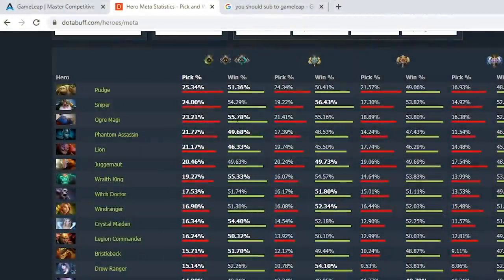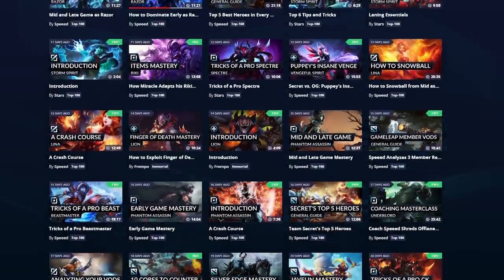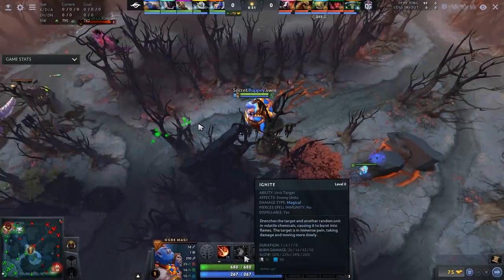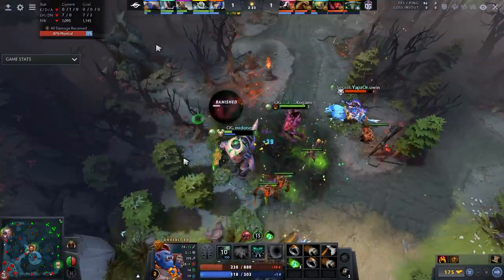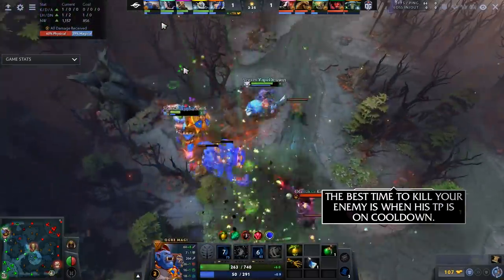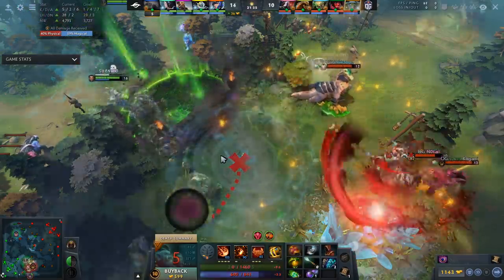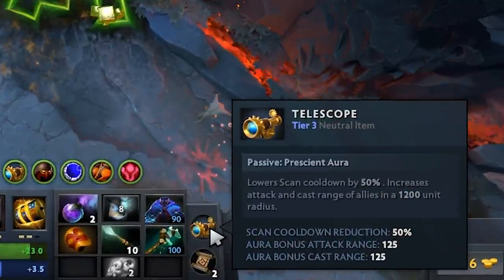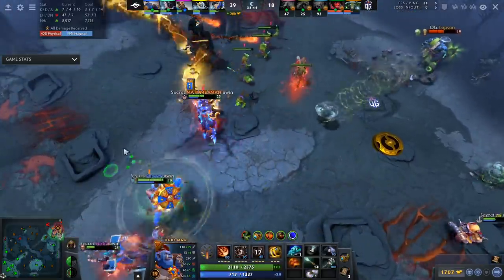Why PUPPEY is THE MOST BROKEN SUPPORT: OGRE Tips and Tricks - Dota 2 Pro Guide